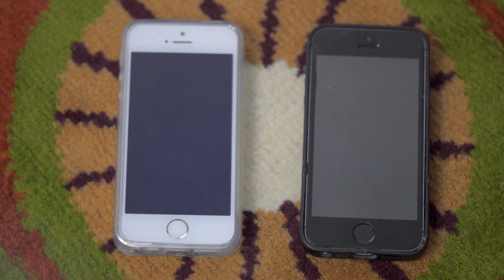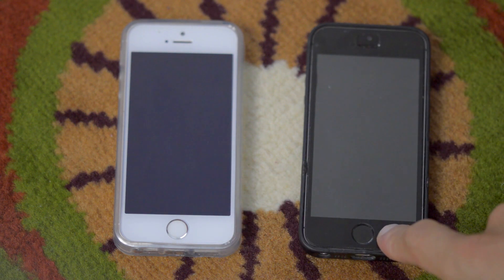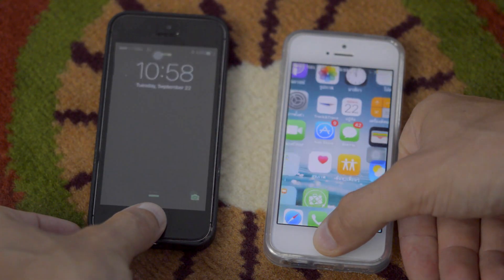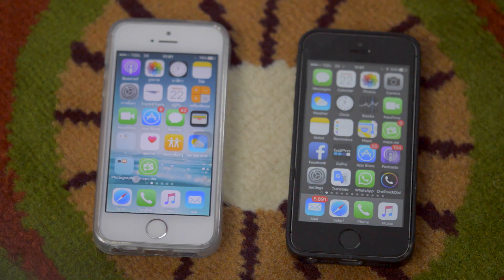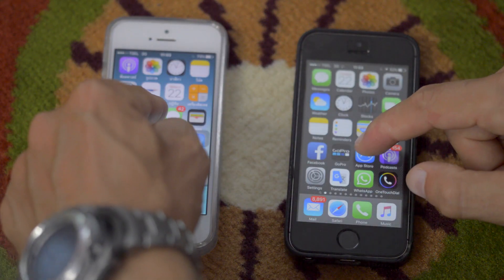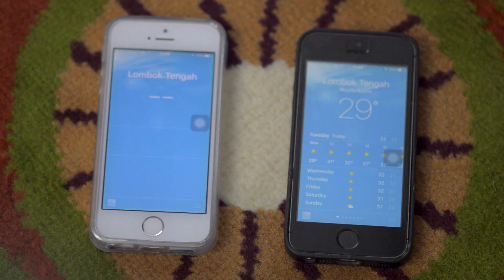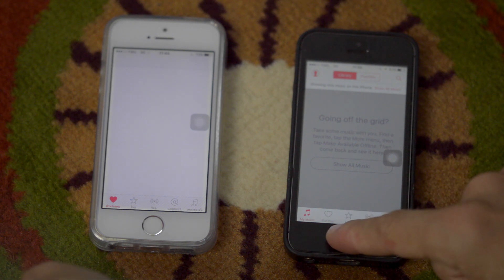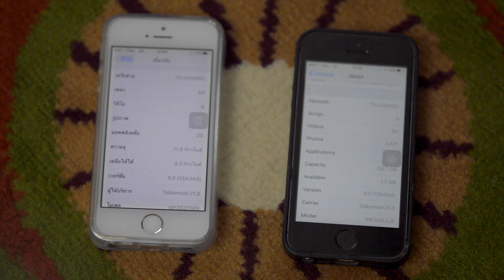IOS 9.0 vs IOS 9.0, iPhone 5s vs 5s, 16Gb vs 64Gb, white vs black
It is have difference in work between two iPhone 5s who both work on iOS 9.0 but have different color and memory size?
We will answer to this question in this video.
What problem we have about this testing:
1. We connected to 3G with low level signal, so is not same result about work online applications;
2. Black iPhone 5s with 64Gb all video tried something download from 3G, maybe emails.
3. Some application version is different.
4. Black iPhone have less free space.
5. Black iPhone have bug iOS 9.0 what show unleaded messages even when all mail already read.